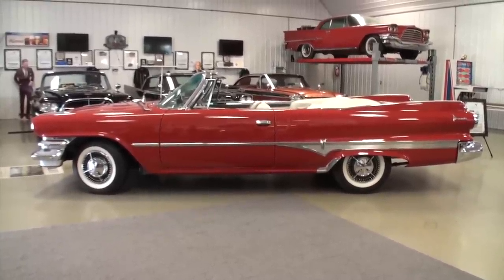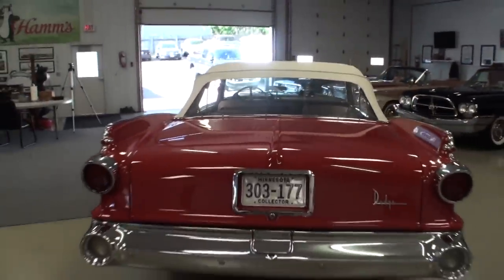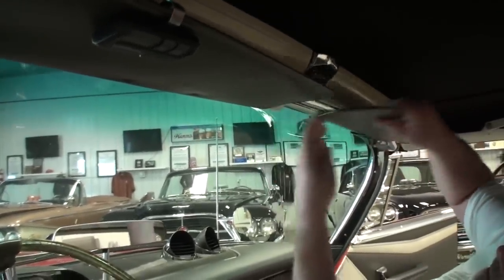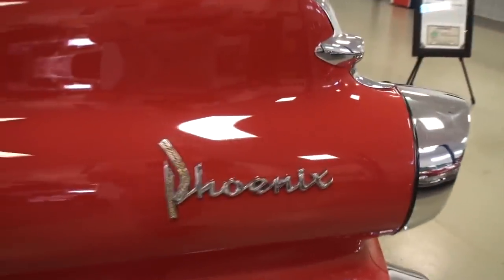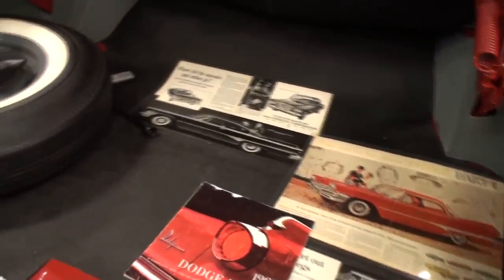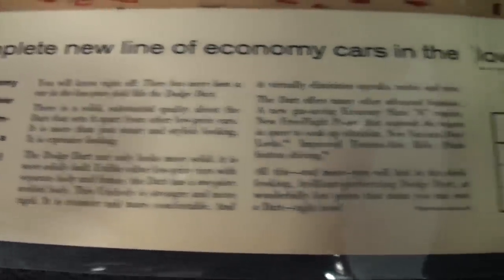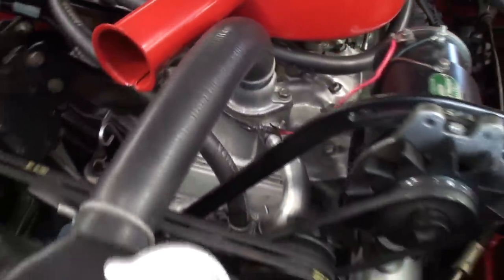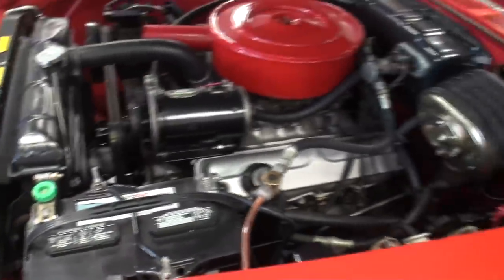1960 Dodge Dart Phoenix Convertible in Red & Ride on My Car Story with Lou Costabile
On "My Car Story" we're in the Suburbs of Minneapolis MN on 6-1-22.

We're looking at a 1960 Dodge Dart Phoenix Convertible in Red Paint. The car comes with the factory 318 CI V8 engine, and an automatic transmission.

The car's Owner is Randy Guyer. Randy’s had this car since 2015. Randy shares he saw this car at a car show and thought it just looked great.